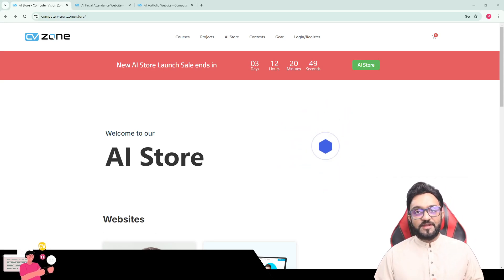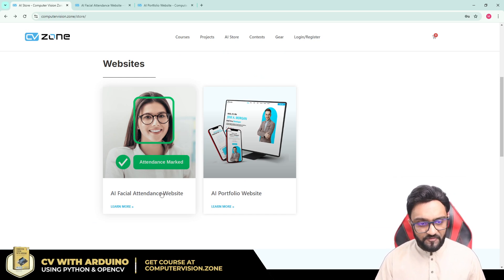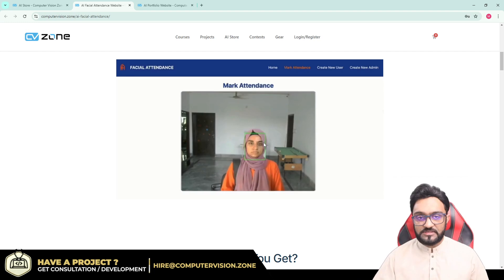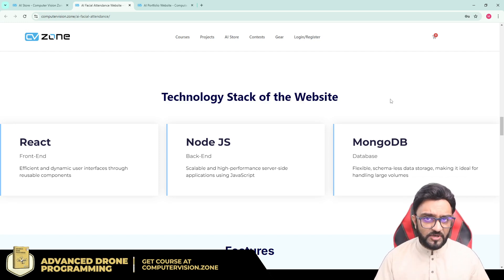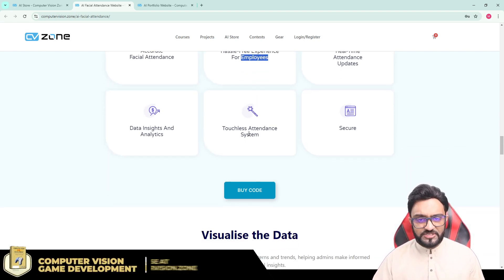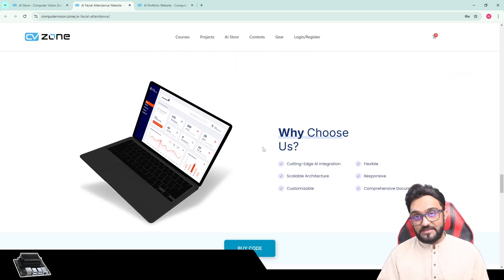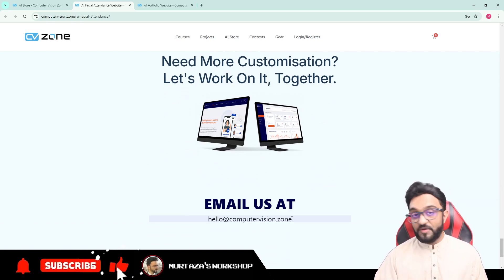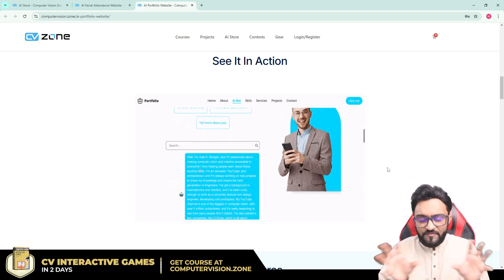AI Facial Attendance Website Code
Premium Courses:
✔️ Computer Vision Game Development Course: